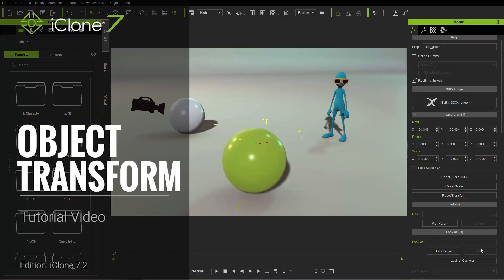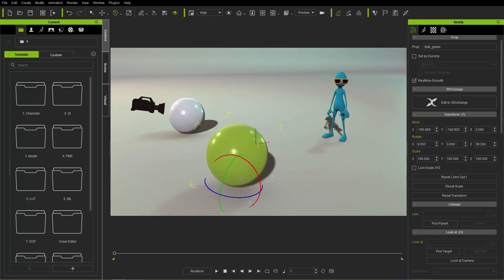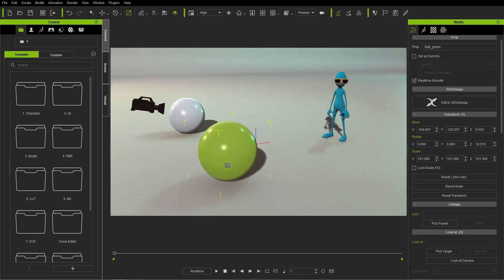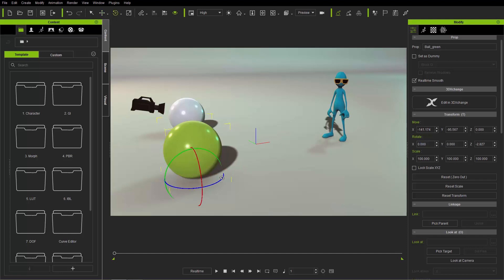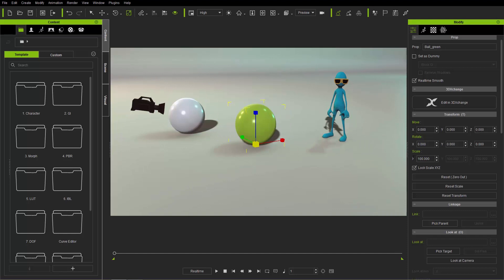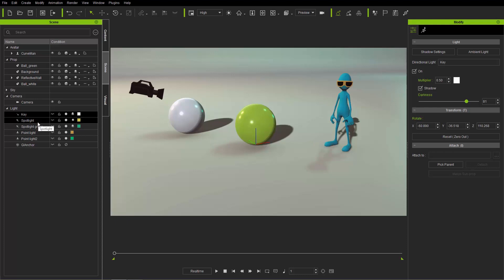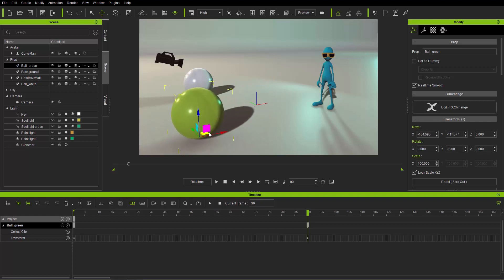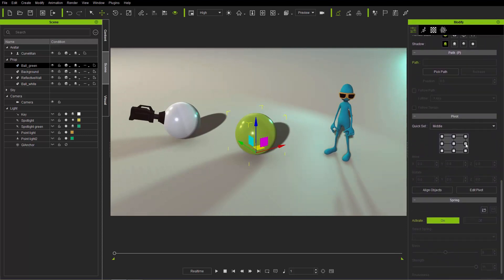iClone 7 Basics Tutorial - Object Transformation: Move, Rotate, Scale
The iClone Basics tutorial series is intended to empower newcomers and beginners with a solid foundation on the basic and most essential aspects of iClone that are needed to create an engaging and visually appealing project from scratch.

In this video, you'll learn all about how to manipulate the various elements in your scene such as props and characters.  Basic learning points include move, rotate, scale, and simple animation.

0:27 Move, Rotate & Scale
9:30 Transform Animation